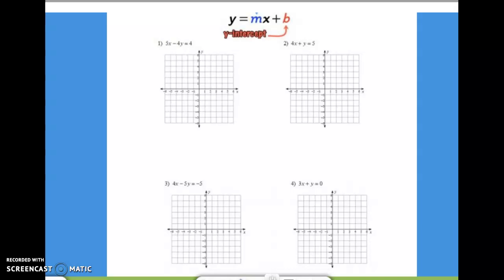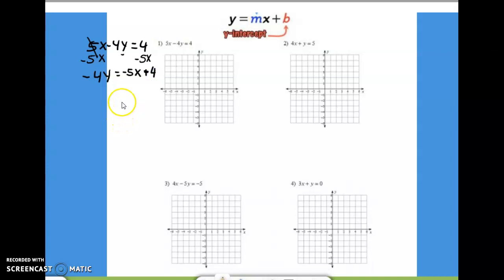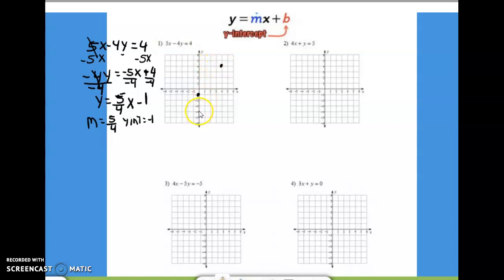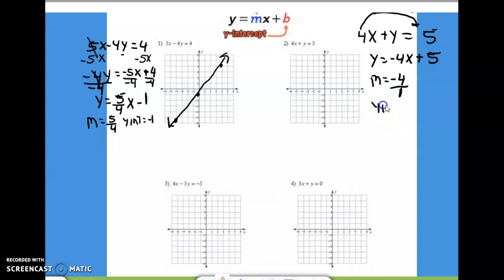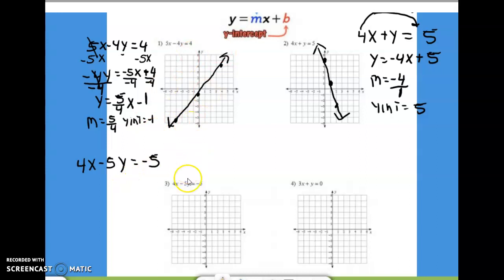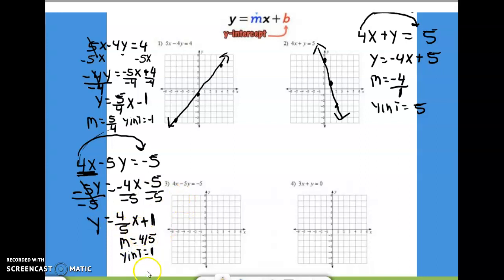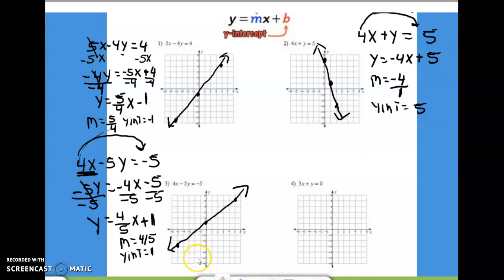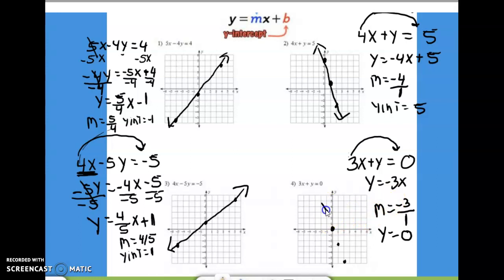Changing to y=mx+b to graph